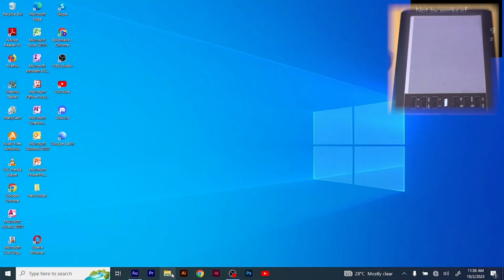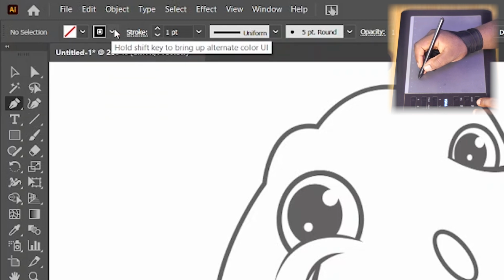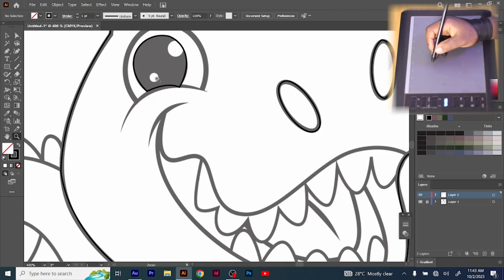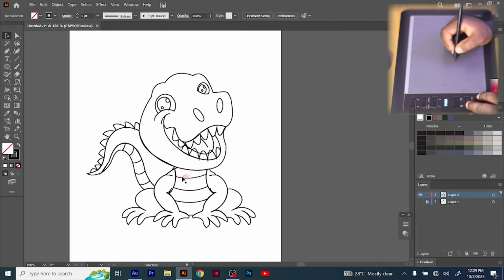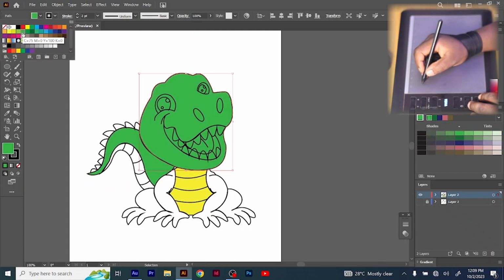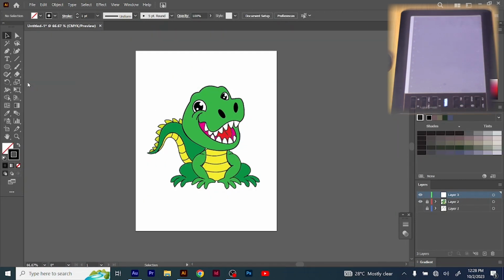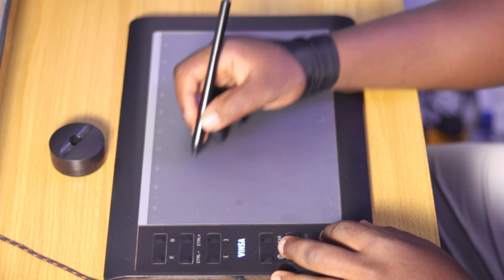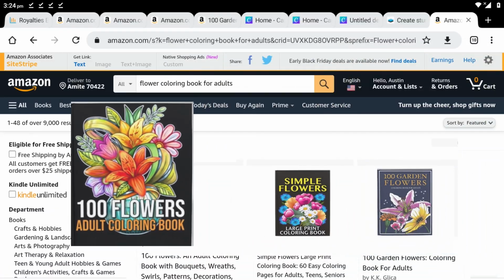How to Make a Coloring Book Using a Drawing Tablet For Beginners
In this video learn how to illustrate your own custom children's book covers for your kdp business using Adobe Illustrator

If you want to get your own graphics tablets

If you want to book a one-on-one session with me